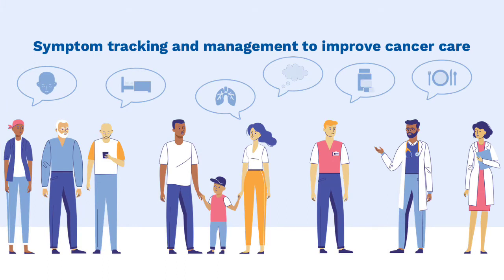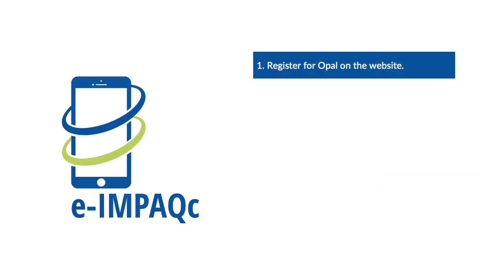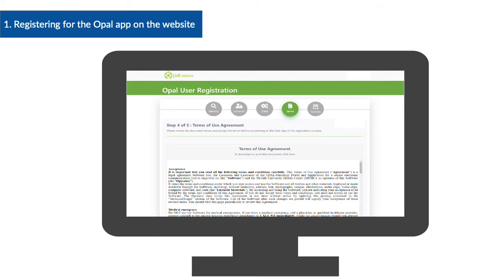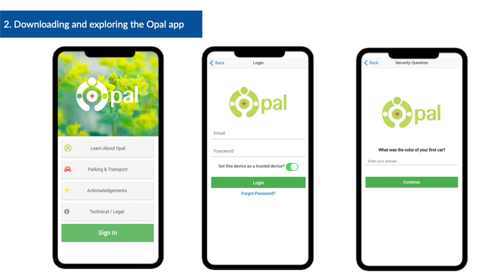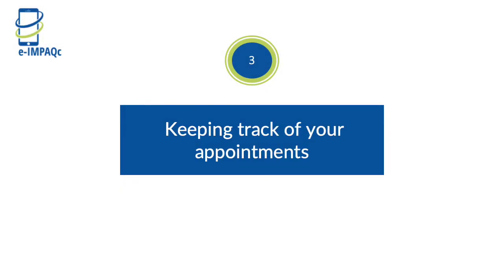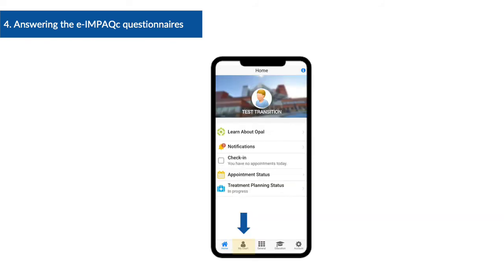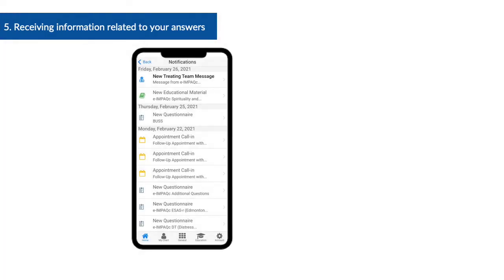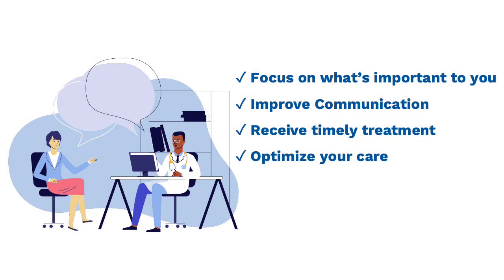How to use e IMPAQc for patients at MUHC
e-IMPAQc helps patients at the McGill University Health Centre track and manage the symptoms of cancer and cancer treatment.

e-IMPAQc helps patients manage their symptoms by:

1. Generating easy-to-read reports based on answers to symptom questionnaires and communicates the results to their healthcare team.

2. Providing educational and self-management resources that are tailored to their responses to help then cope with specific symptoms.